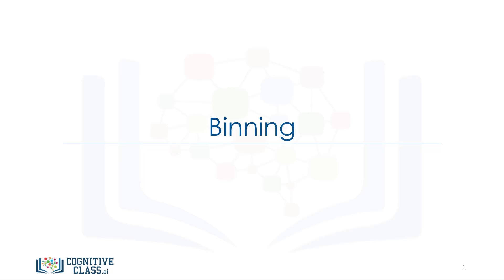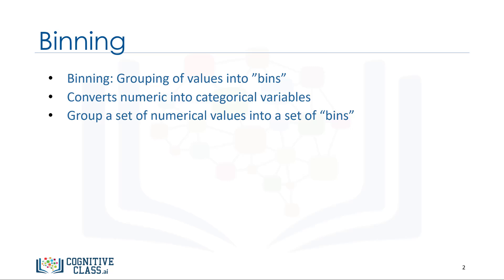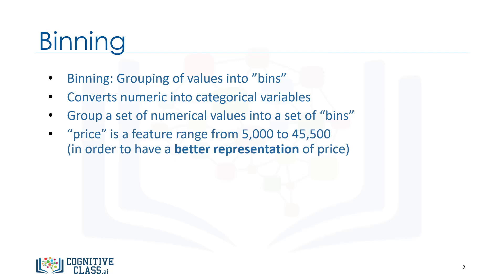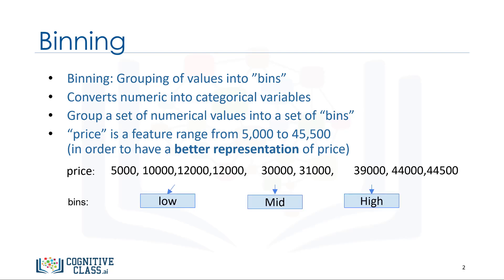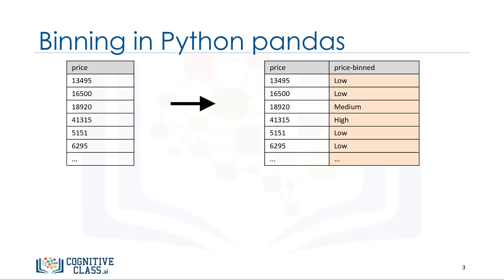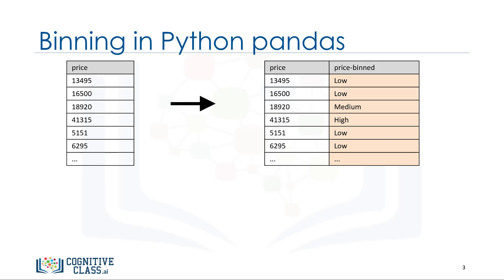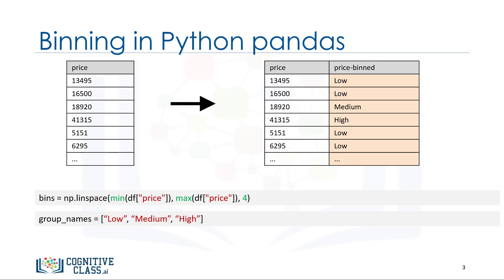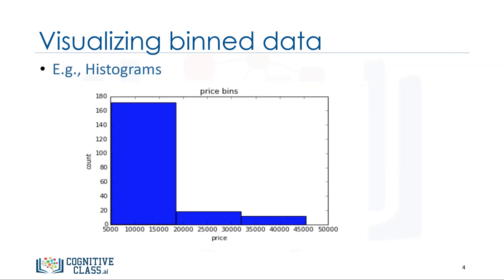DA0101EN - Binning in Python (1:47)